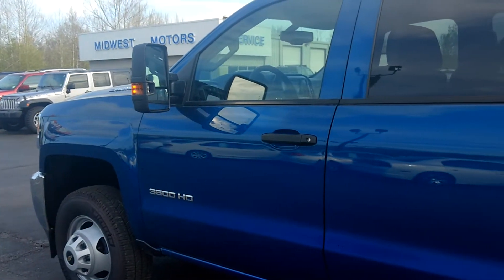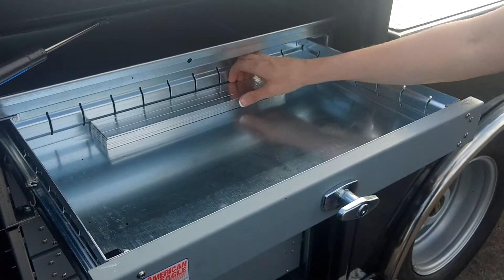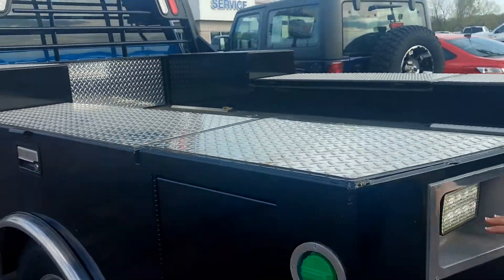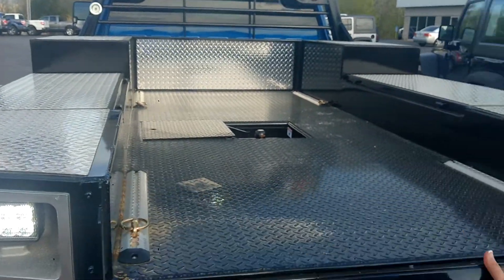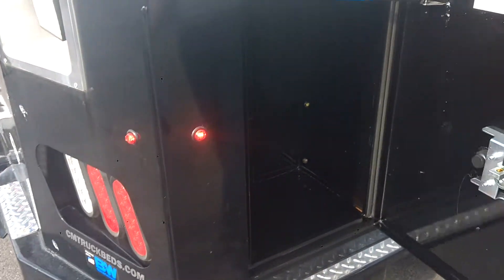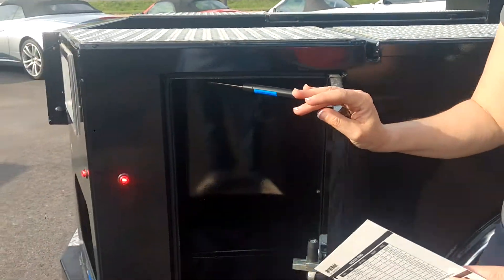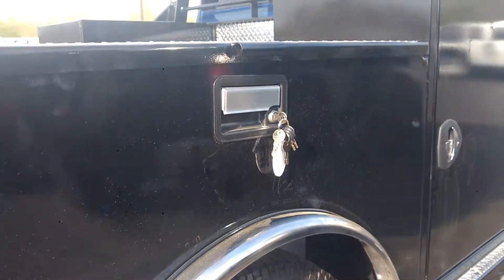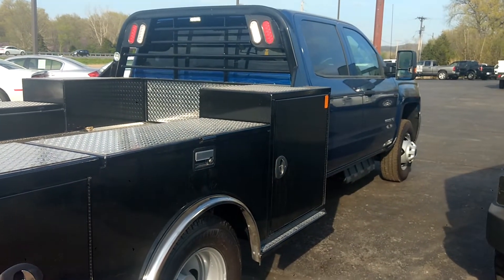2018 Duramax 3500 CM Tradesman "TM" Deluxe Bed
Just installed this CM Flatbed "Tradesman Deluxe" (TM Deluxe) on a 2018 Duramax 3500 truck! This is a sharp truck and we think this bed looks especially nice on it with the steel tread plate decking. Not to mention the usability and versatility with so much locking storage - keep your tools and gear safe from the elements with a CM Flatbed or Service Body from Midwest Motors in Eureka!